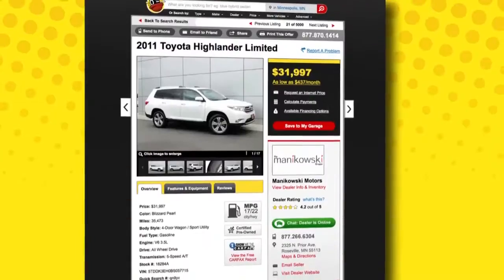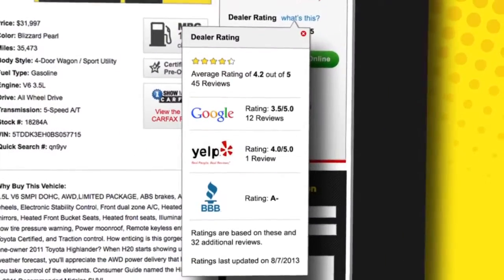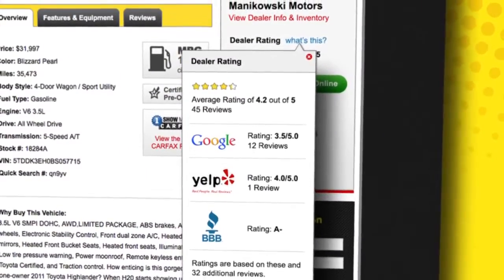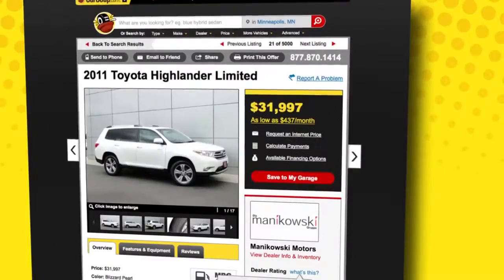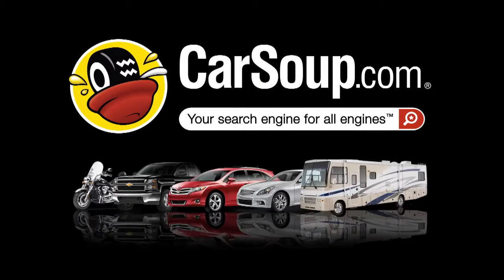Car Soup: Know Your Stuff